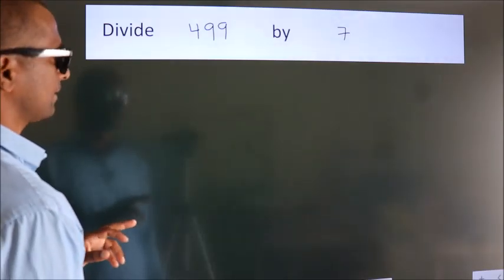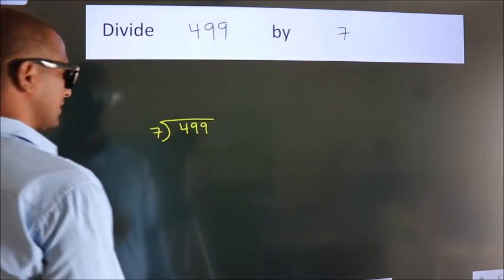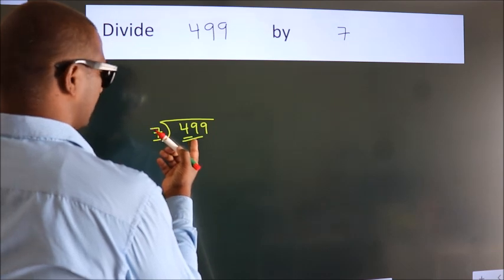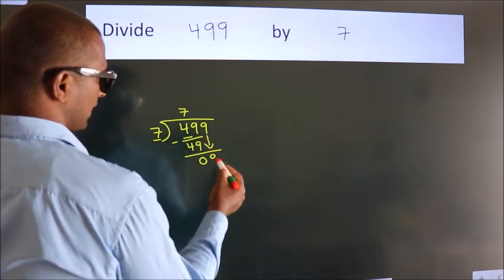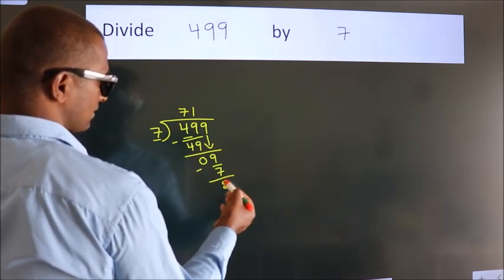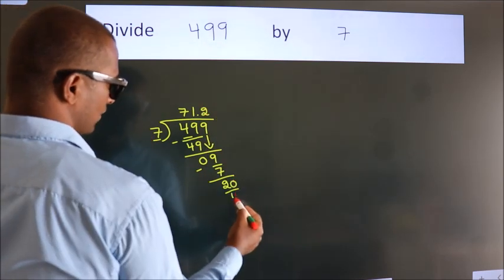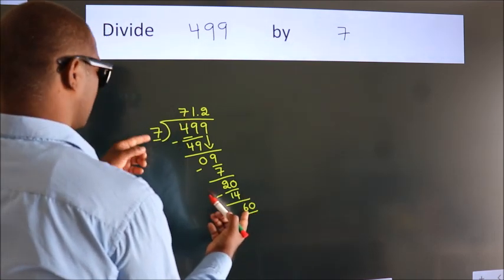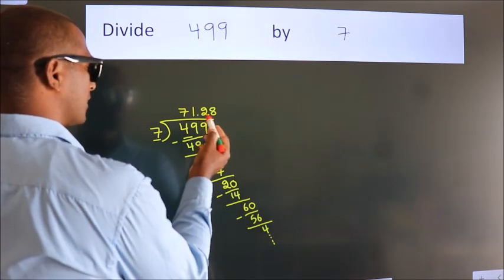Divide 499 by 7 Divide completely